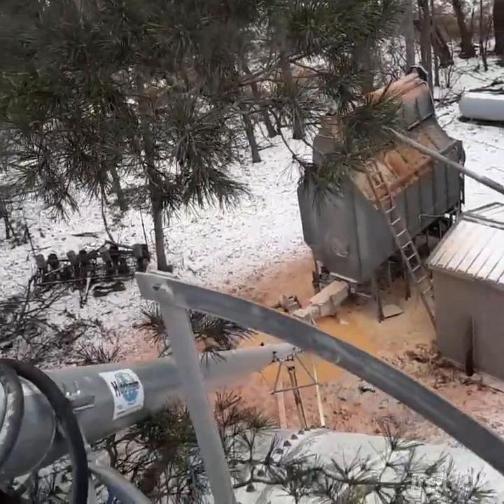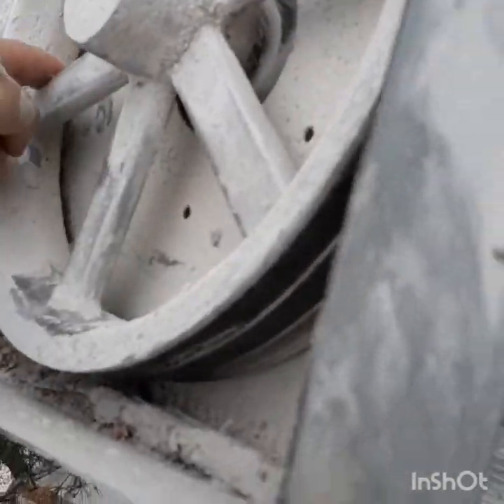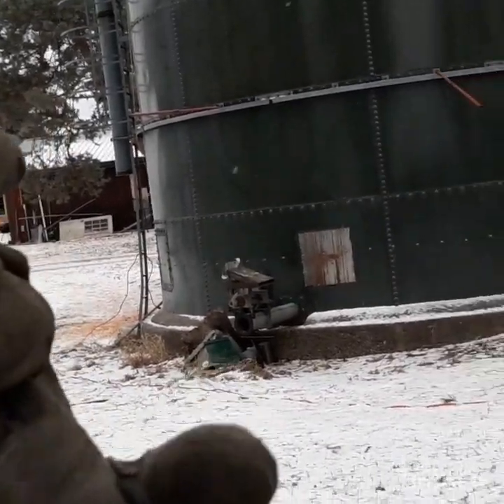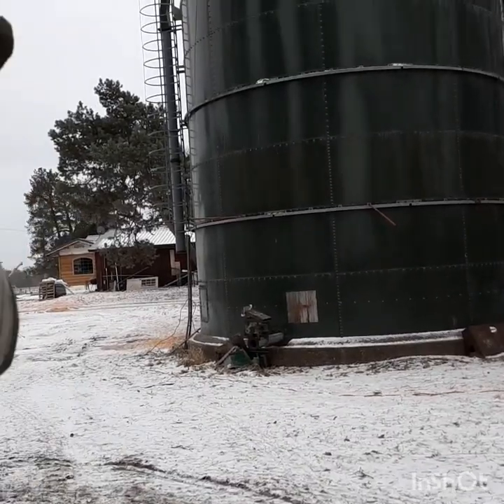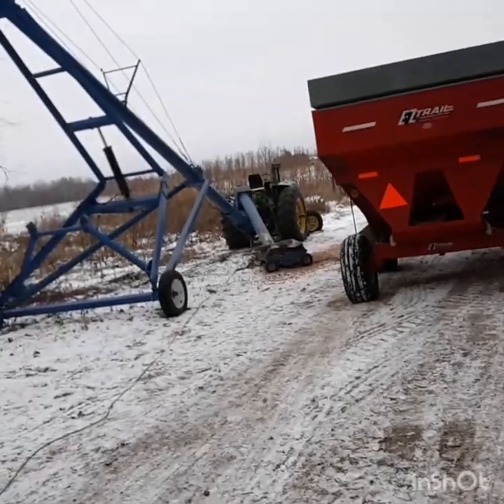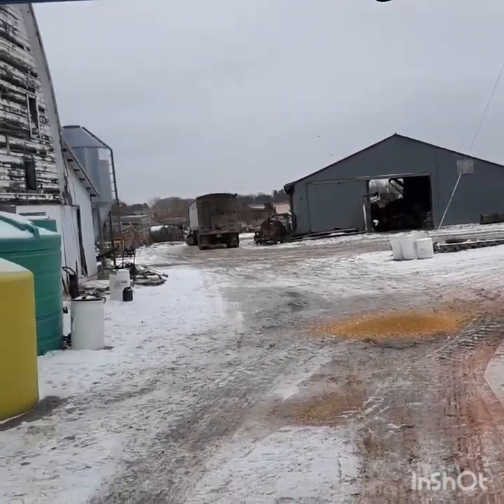Auger fix,unload beans,drying corn